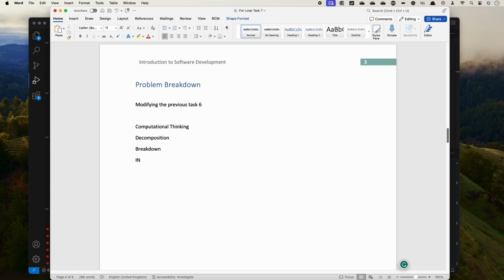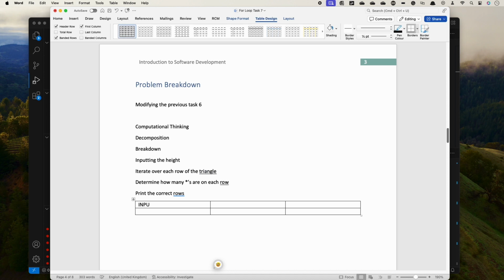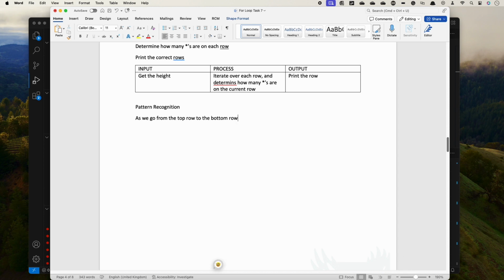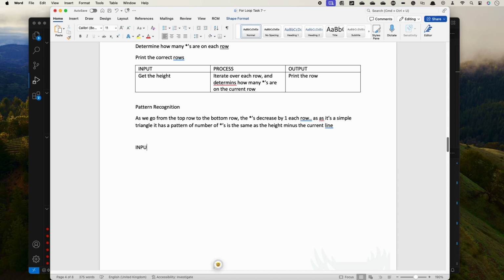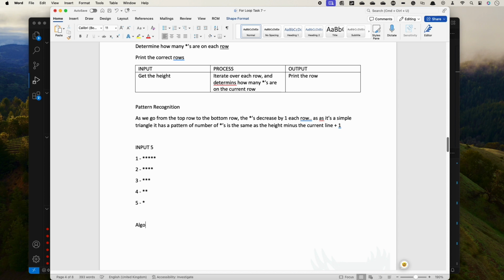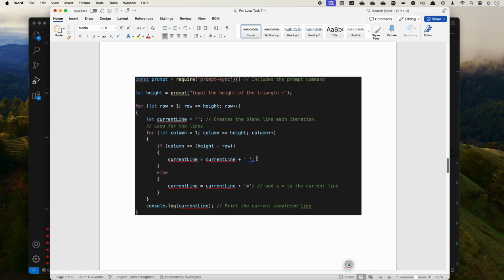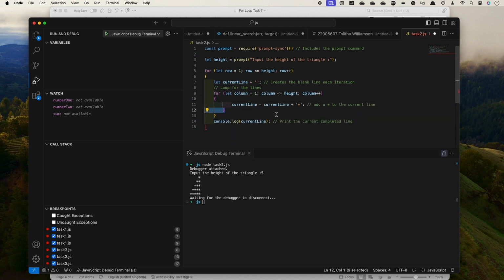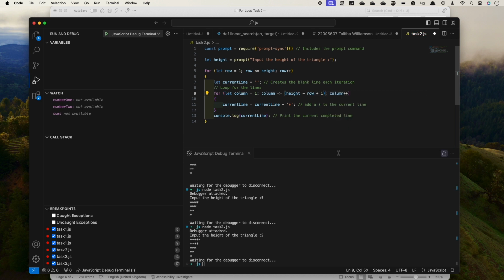For Loops - Task 7 Solution, Printing triangle of *'s